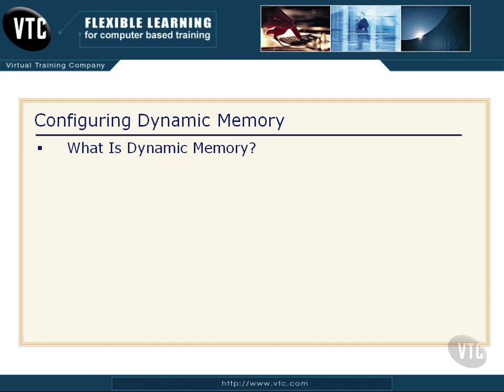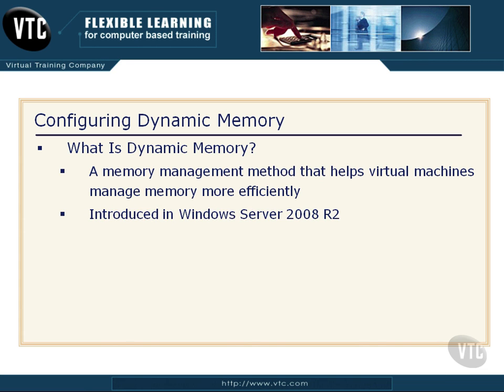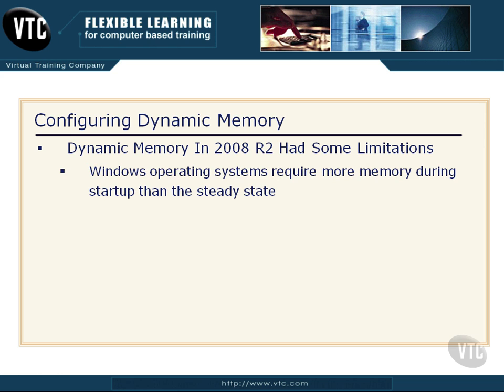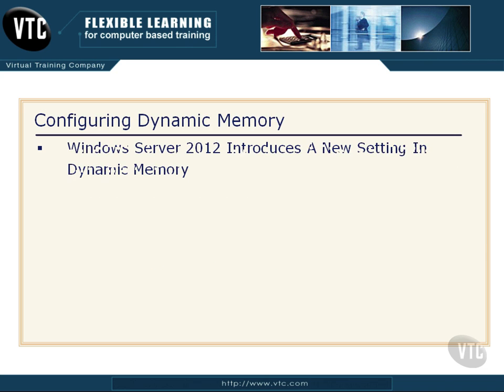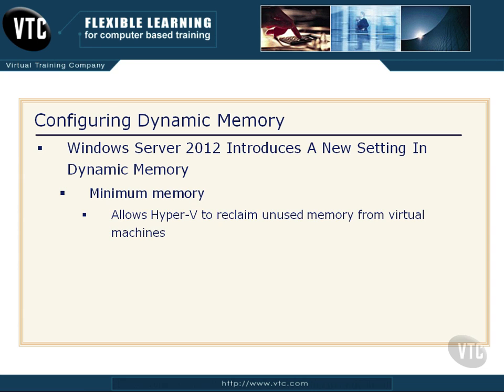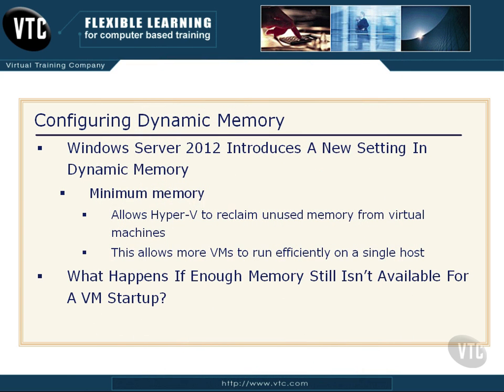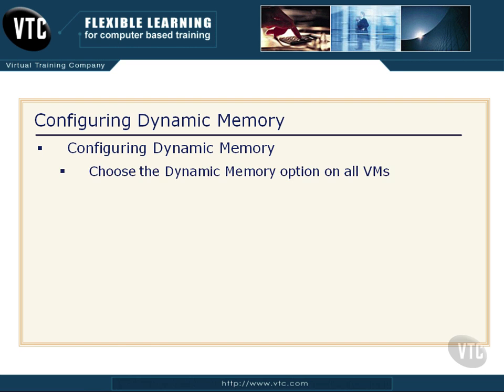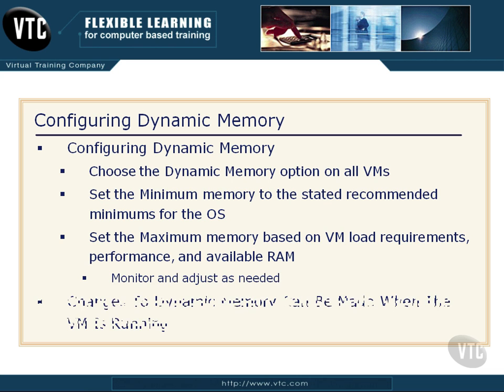Configuring Dynamic Memory in Windows Server